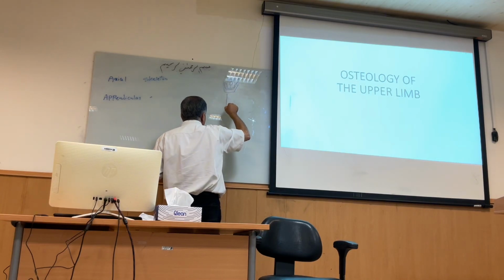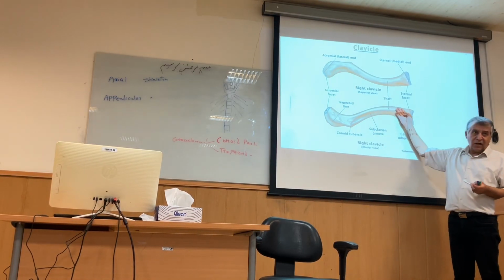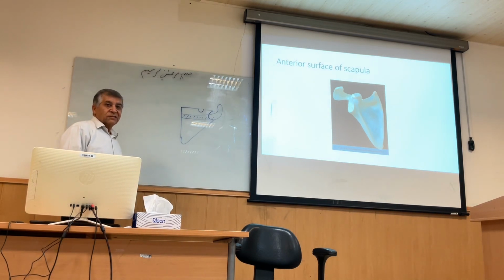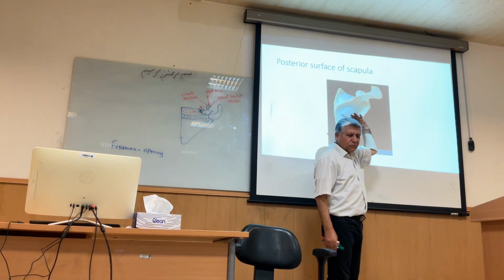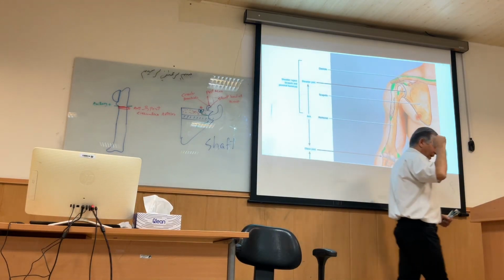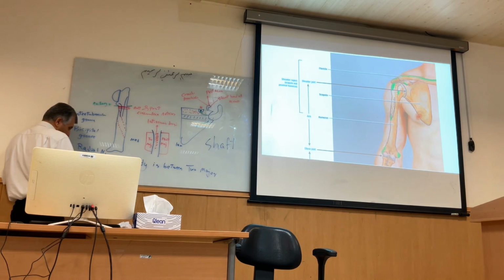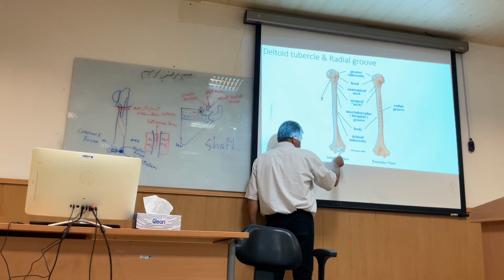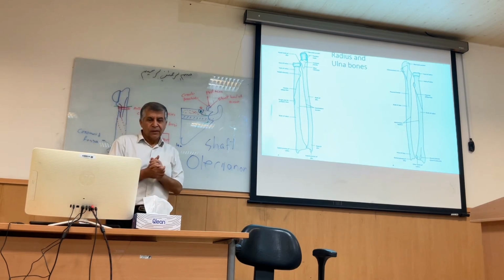Osteology of the upper limb p1